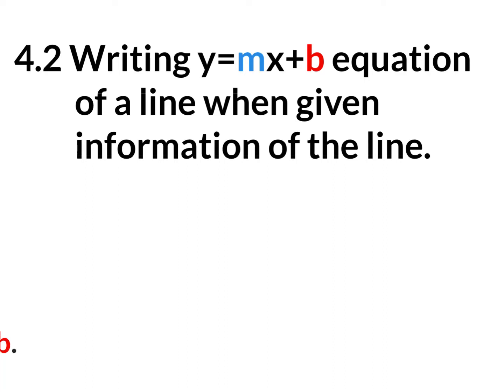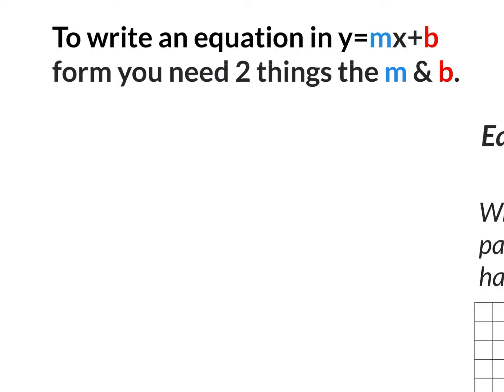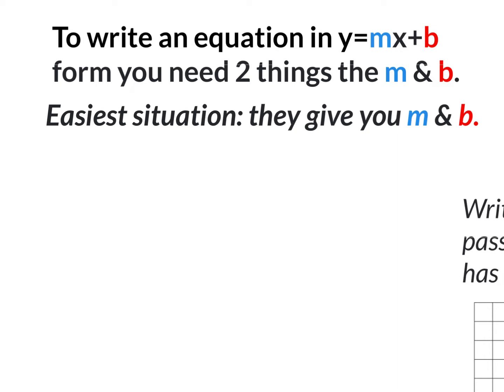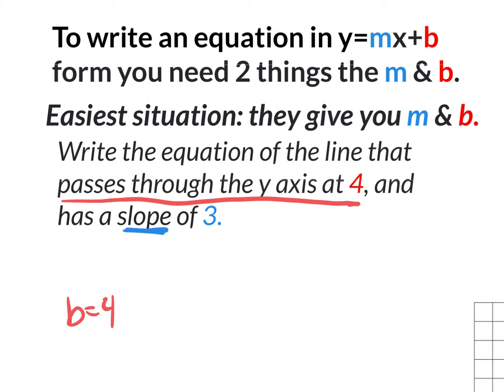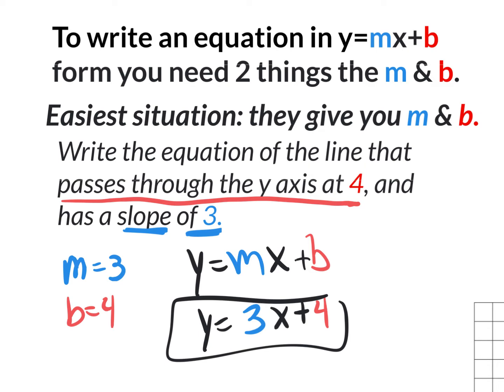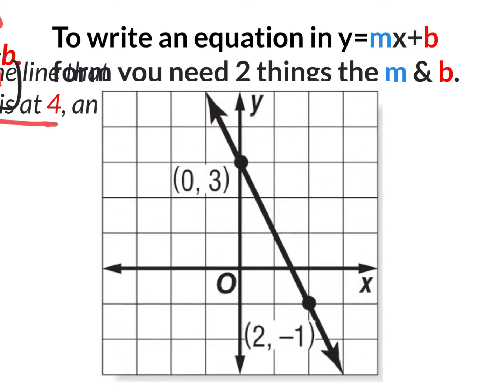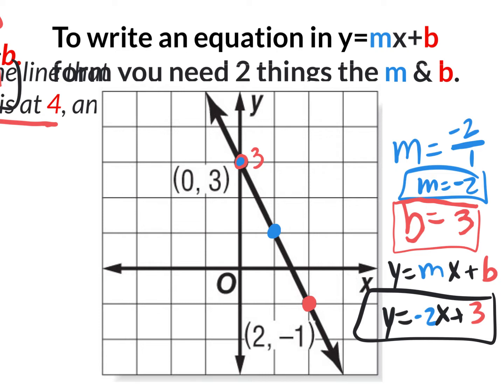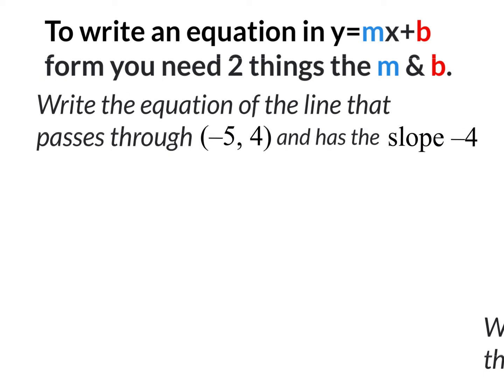4.2 Writing equations in slope intercept form y=mx+b (pre point slope form)